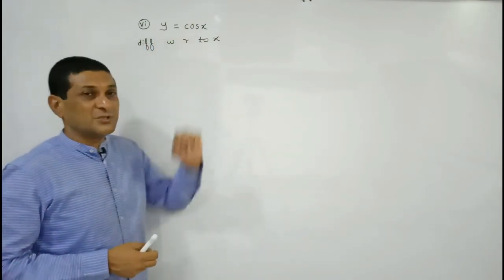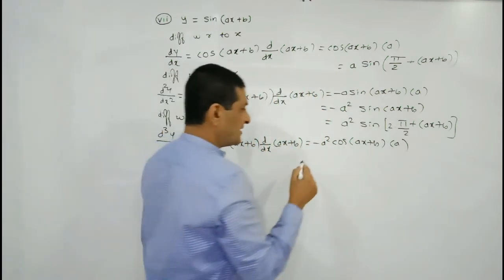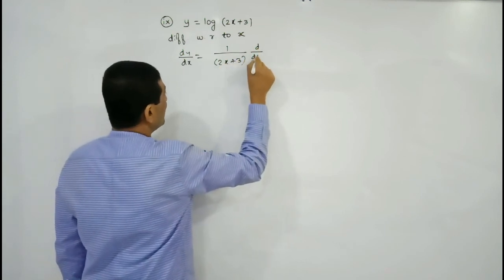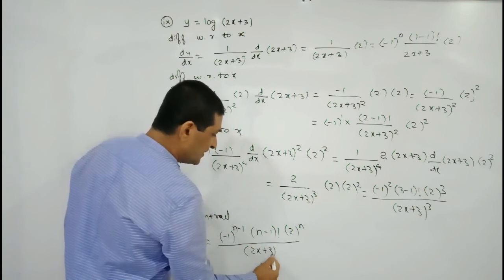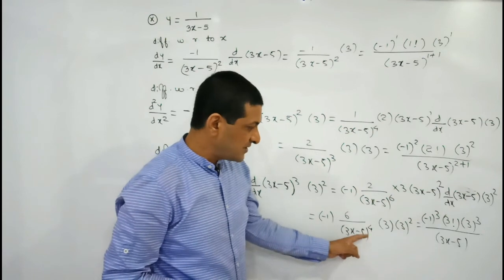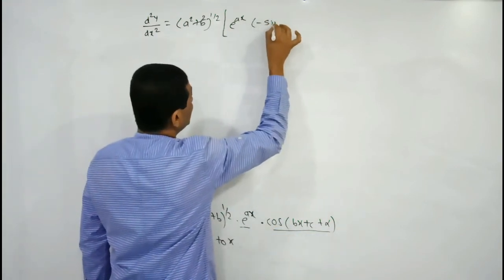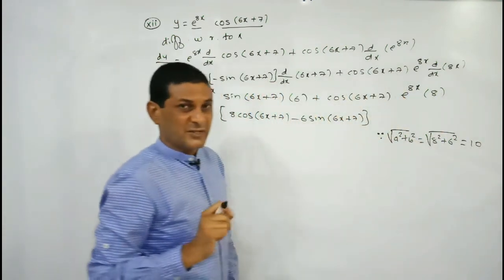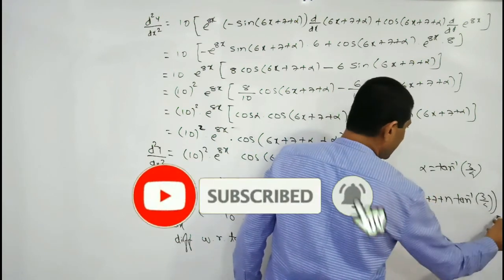Differentiation Part 33 | Exercise 1.5 Q4(6-12) | Class 12th Maths | Maharashtra Board | Samit Sir